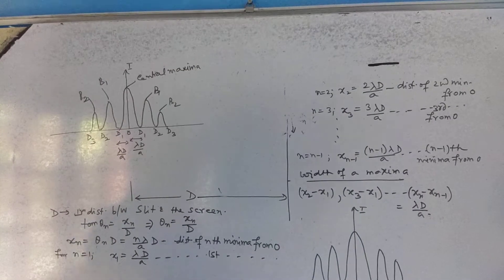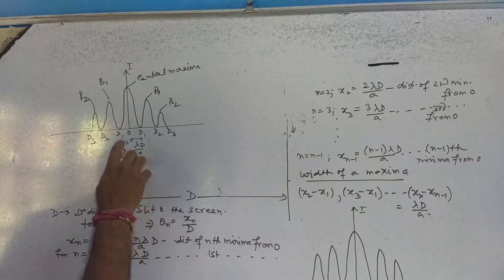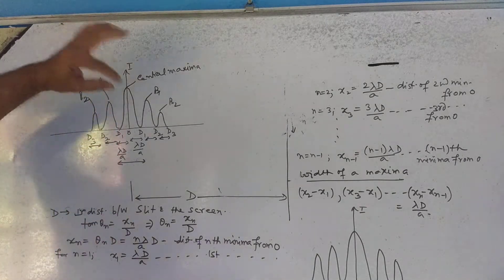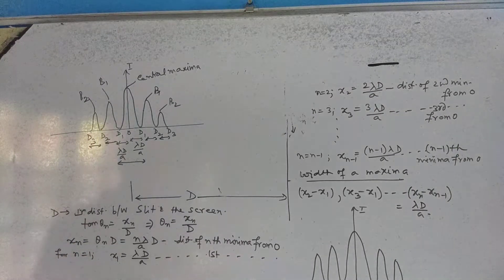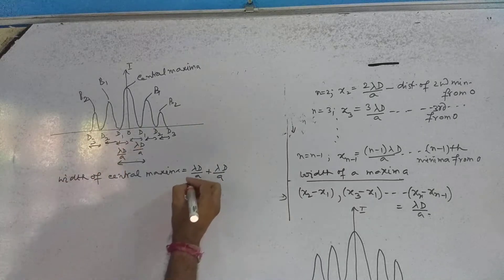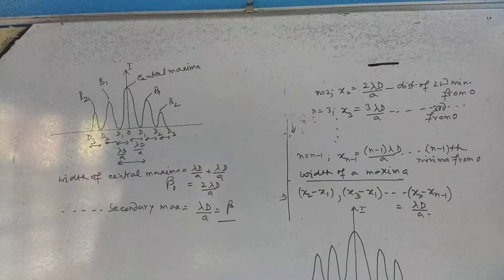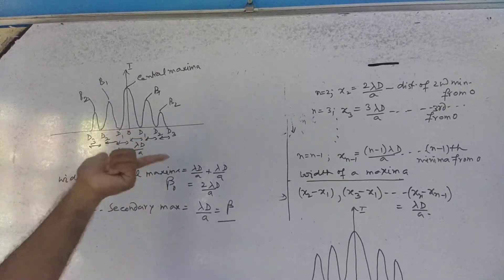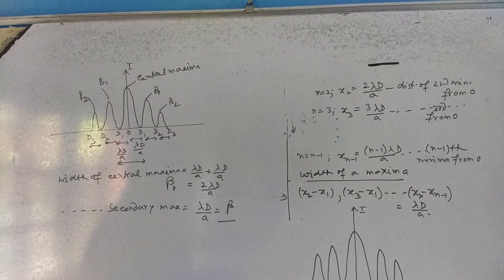Diffraction at the single slit (contd)